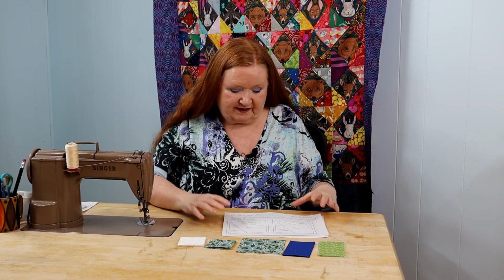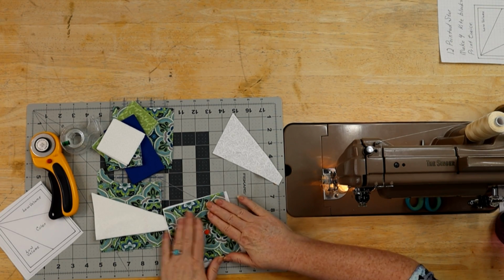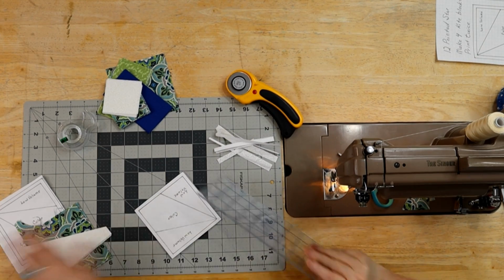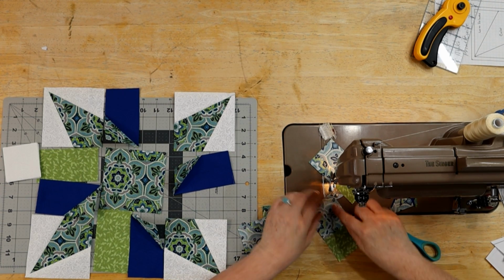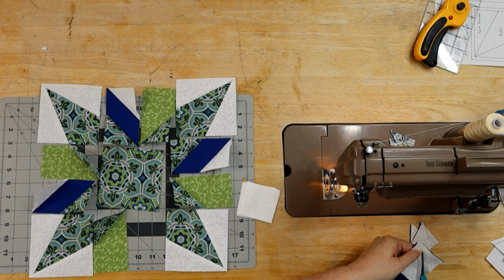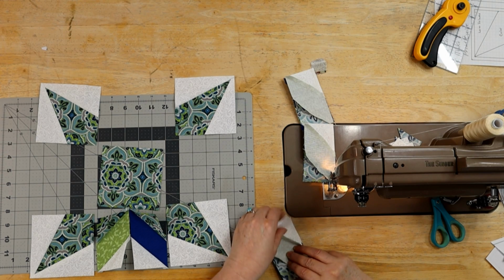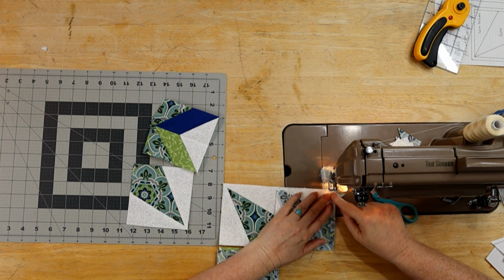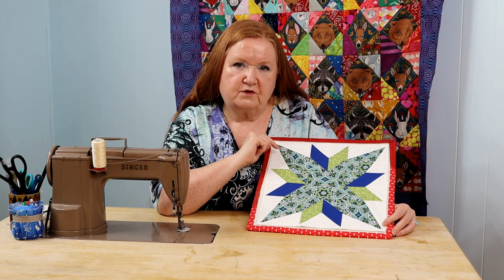Playing with Traditional Blocks - 12 Pointed Star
Today, we are going to show you how to make an easy and great little scrap buster called 12 Pointed Star.

Here is the PDF that you need for this block and you will have to make four beam blocks:

Here are the cutting instructions for this 12.5 inch unfinished block pattern:

Color 1
Cut 4  - 2.5 x 4.5 inch rectangles

Color 3
Cut 1  - 4.5 inch square
Cut 8 - 2.5 inch squares

Our next virtual sew date is:
March 2,  April 6, and May 4